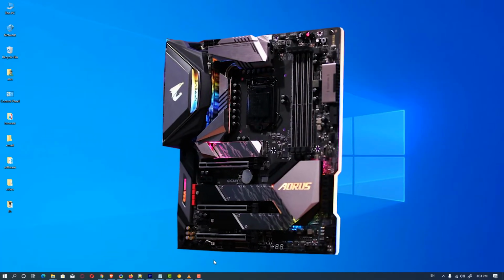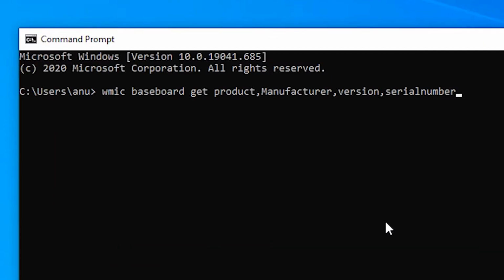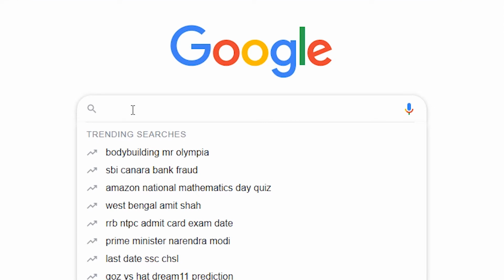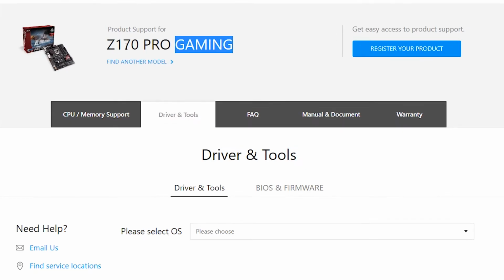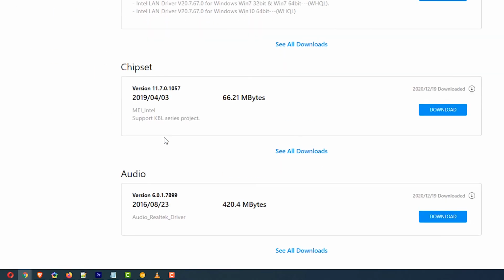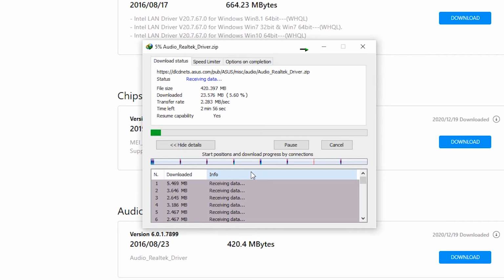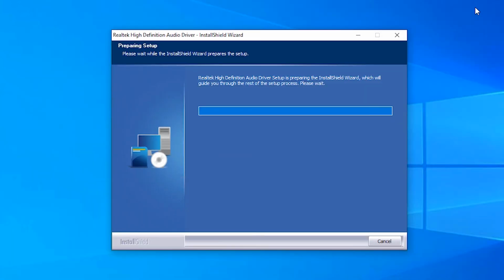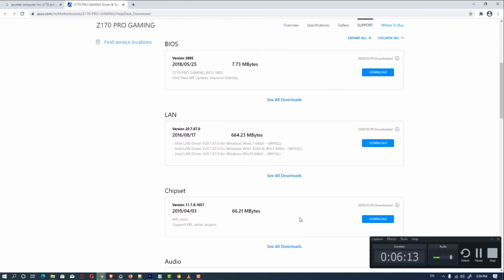How to download and install latest ASUS audio drivers easy way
In this video we are going to see How to download and install latest ASUS audio drivers easy way  By the simplest way

type  this   in  command prompt